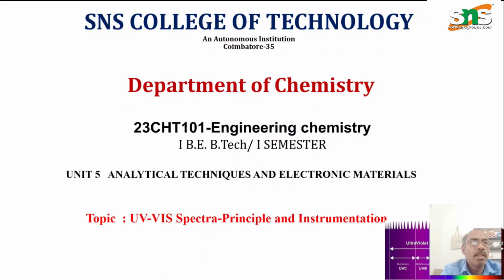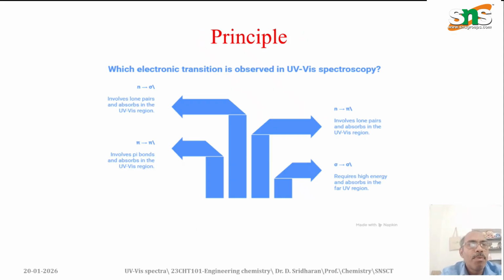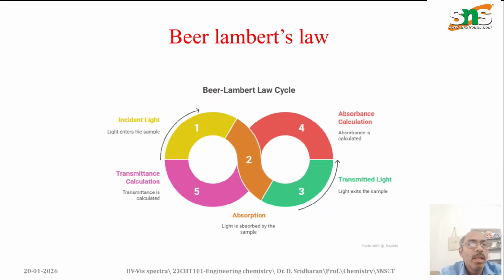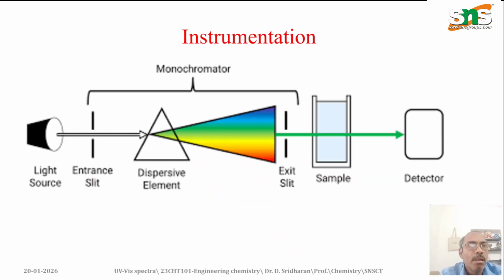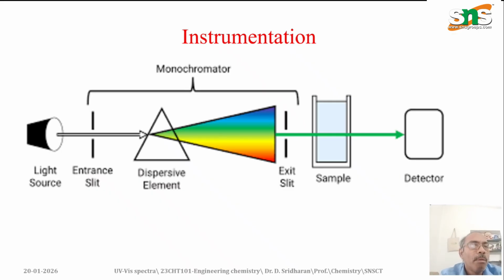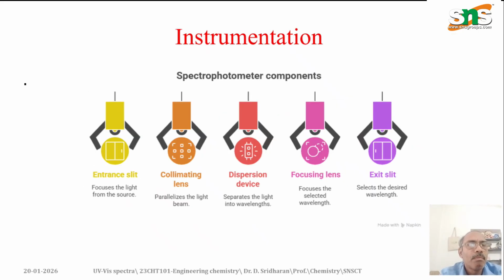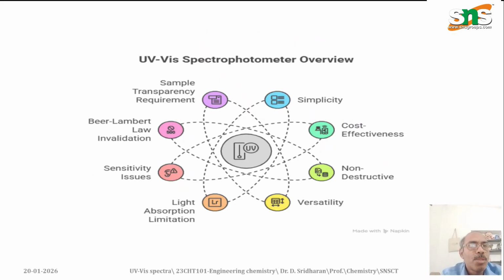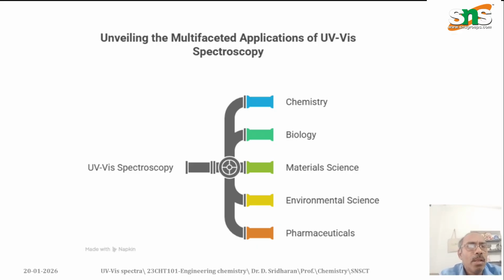UV-Vis Spectra I Engineering Chemistry I SNS Institutions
UV–Visible spectroscopy is an analytical technique used to study the interaction of ultraviolet and visible light with matter. The principle is based on electronic transitions in atoms and molecules. When a sample absorbs UV or visible radiation, electrons are excited from lower energy orbitals to higher energy orbitals. The amount of light absorbed at specific wavelengths is measured and related to the concentration of the absorbing species using the Beer–Lambert law.

The main components of a UV–Vis spectrophotometer include a light source (deuterium lamp for UV and tungsten-halogen lamp for visible region), a monochromator to select a specific wavelength, a sample holder or cuvette, and a detector such as a photodiode or photomultiplier tube. The instrument records absorbance as a function of wavelength, producing a UV–Vis spectrum that provides valuable information about molecular structure, concentration, and optical properties.